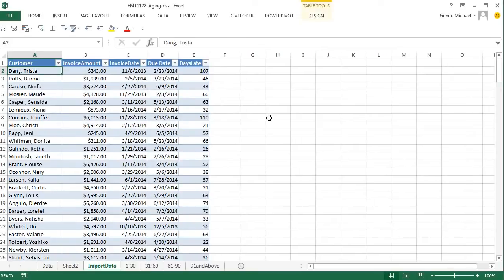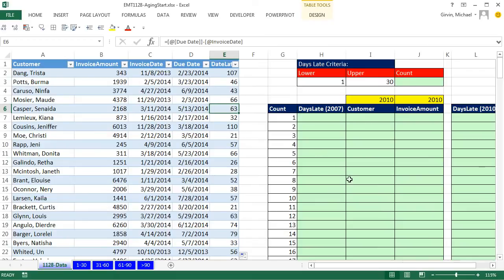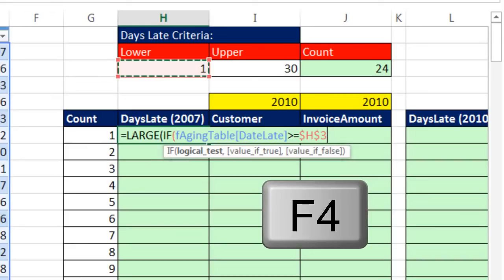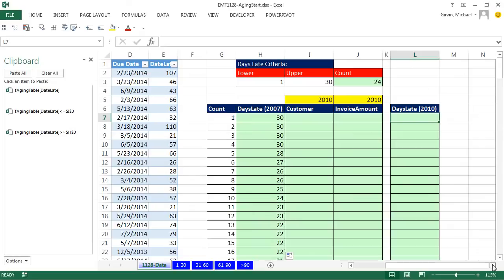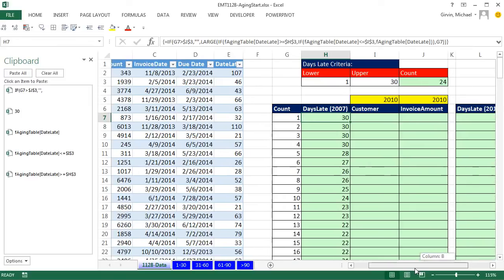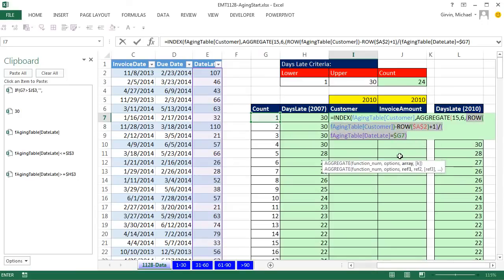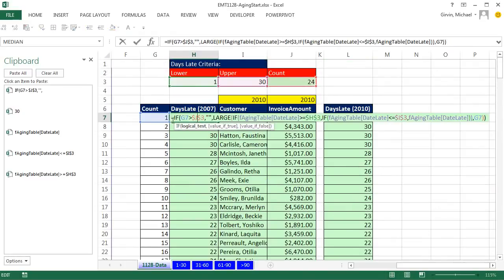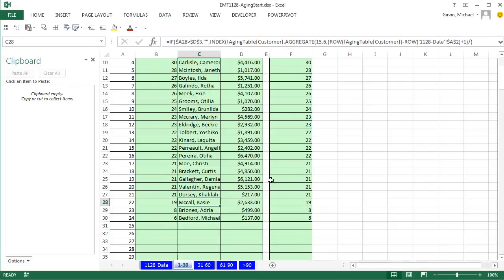Excel Magic Trick 1128